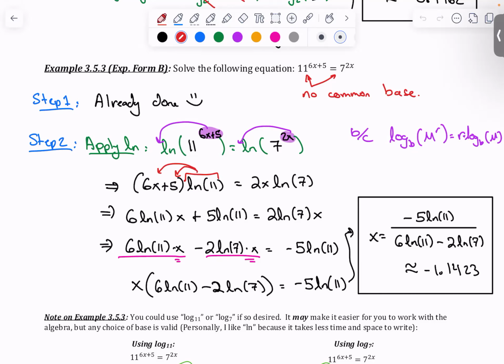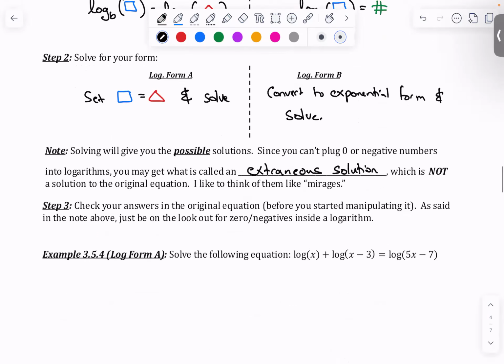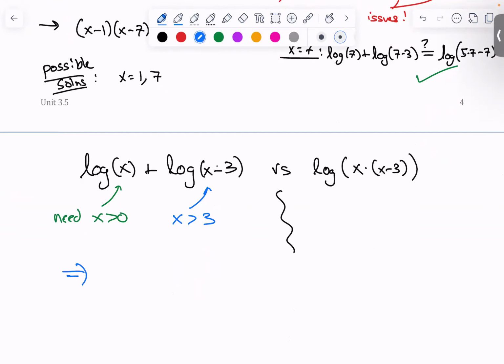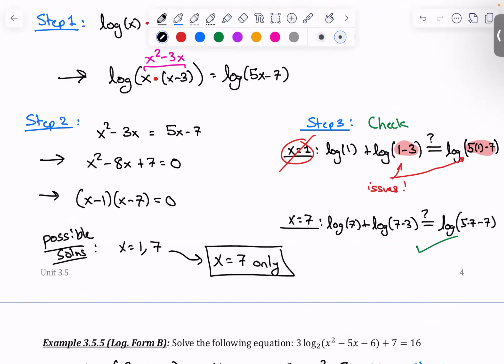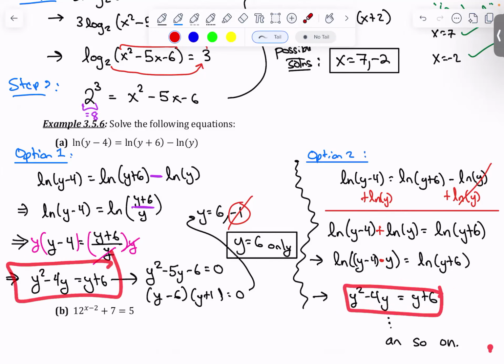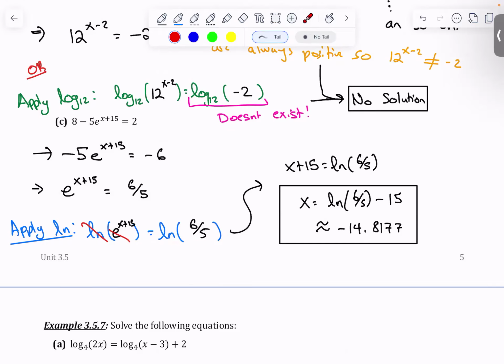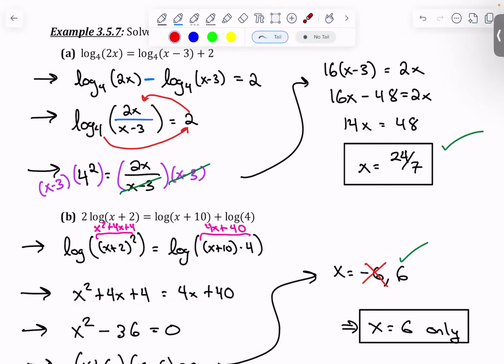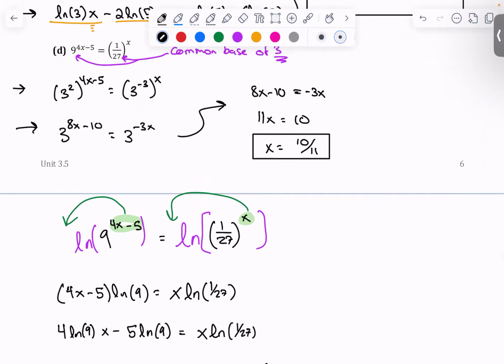Math 126E - 4/27/26 Lecture